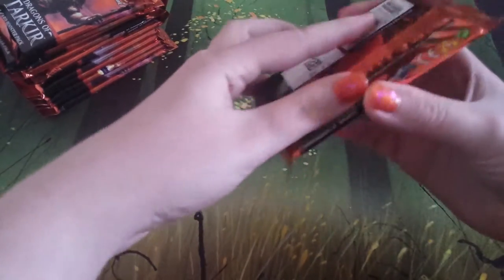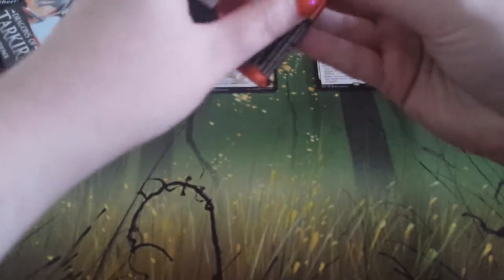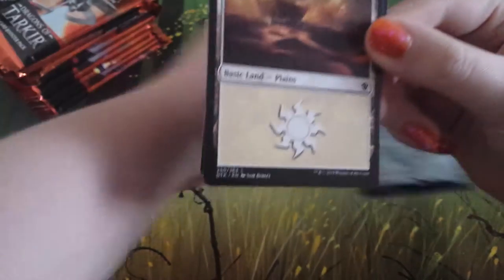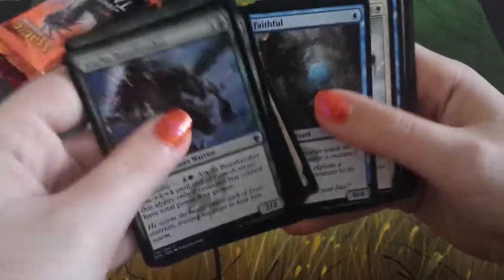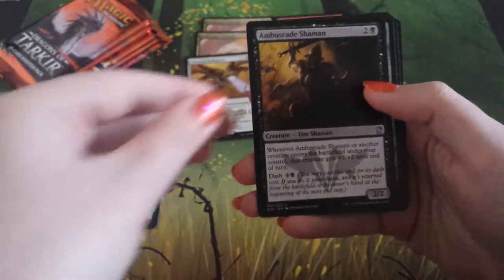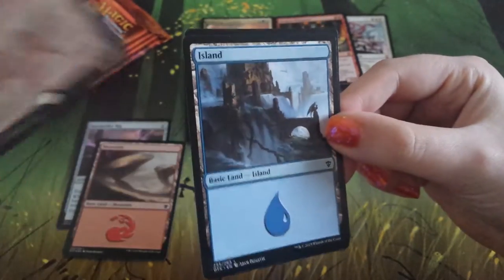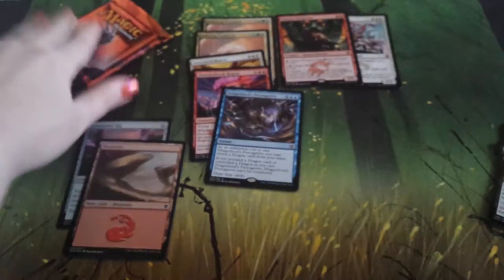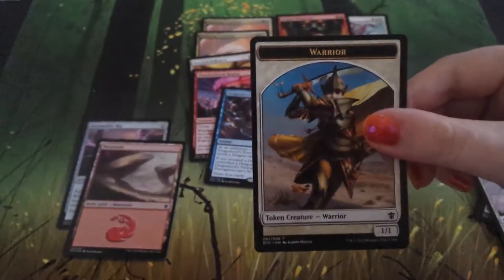Booster box opening (Dragons of Tarkir 1/3)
So the hunt for dragons begins! Get your bets in on how many dragons this "sort" of box contains? I'm really hoping for lots.

Let me know if you prefer this kind of themed box opening over a more value-oriented one. Certainly helps with sets that don't have much going on in them. !

Don't ask how long I spent on the thumbnail, it's stupid amount of time for what it is hahahaha.